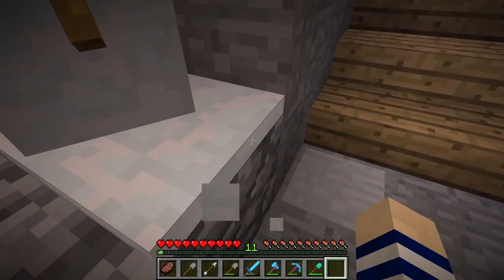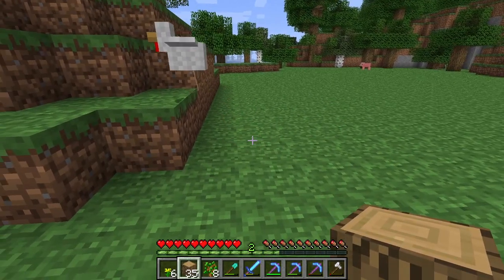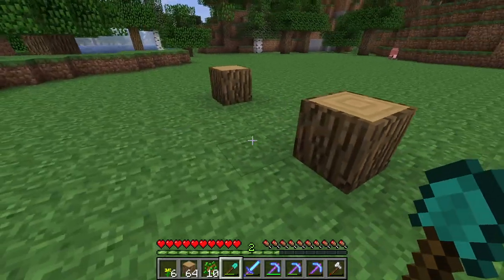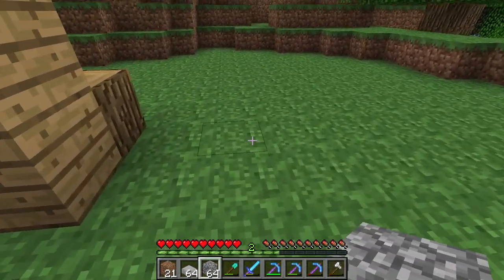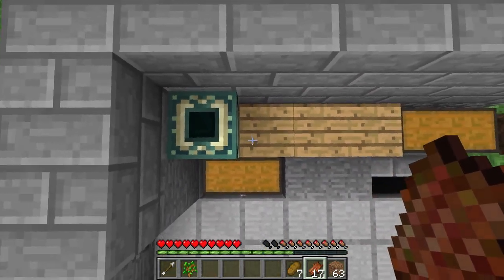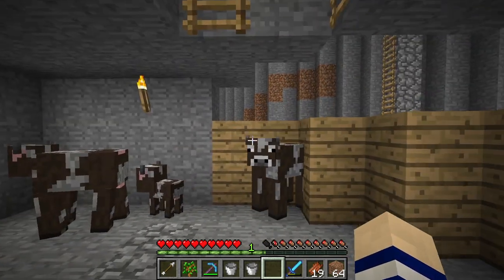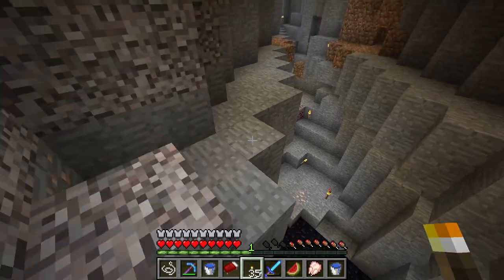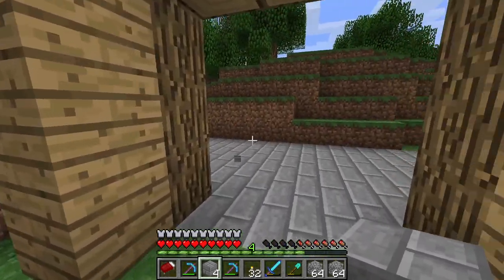The MUSEUM Begins!! | Minecraft - Unobtained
If it's unobtainable it's going in the museum. That's right guys today we start the biggest project yet... the museum! I may not be the greatest builder but man oh man do I try. we also explore the possibilities of displaying our first unobtainables. This is the 2nd world download of the world as well! Also... Happy Hollidays! Ho ho hoo!